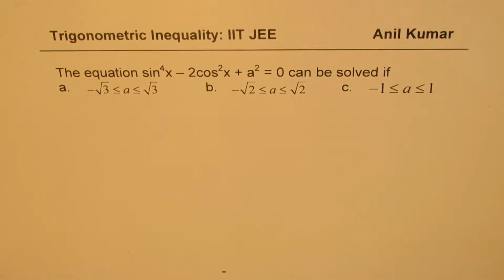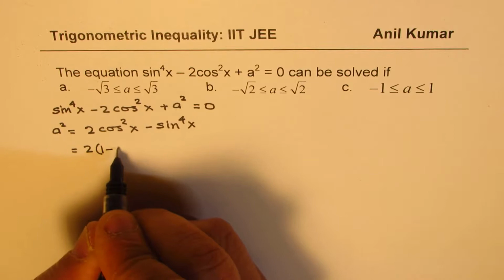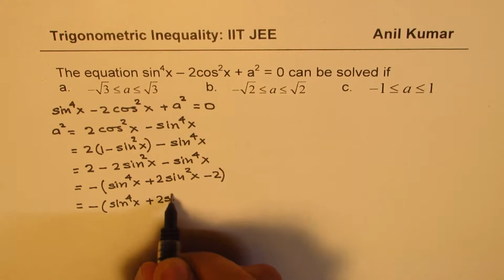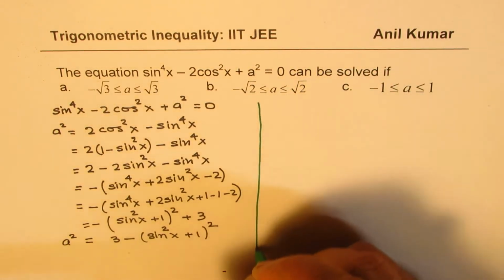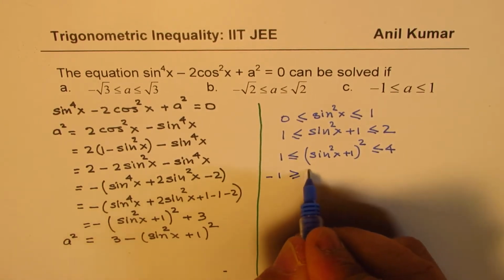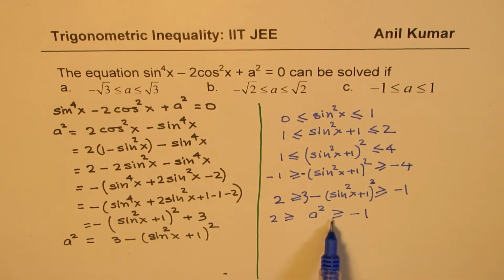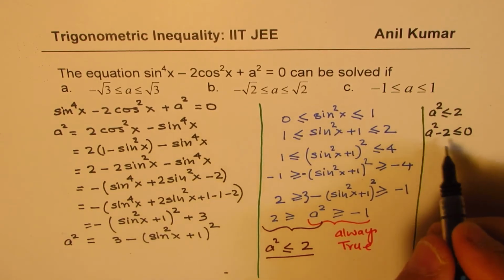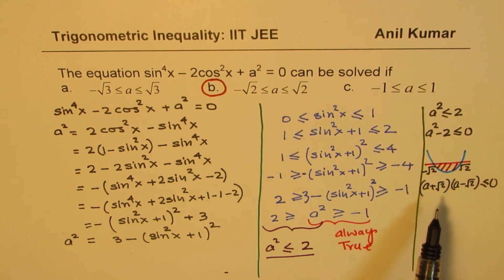Trigonometric Inequality sin^4x – 2cos^2x + a^2 = 0 IIT JEE Challenge